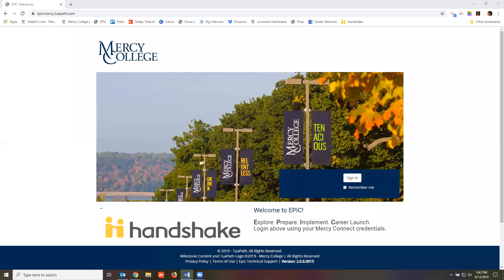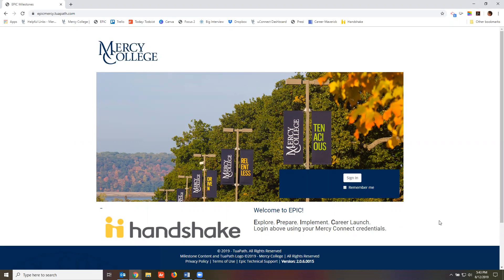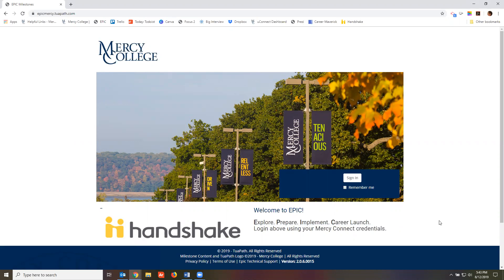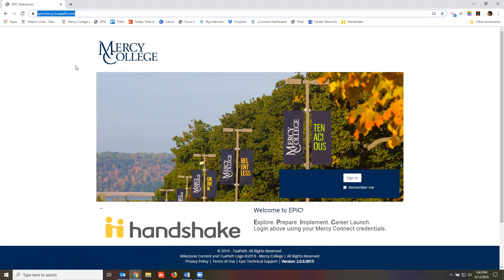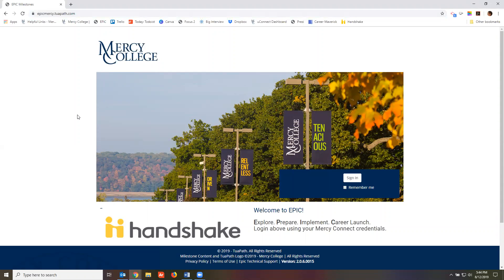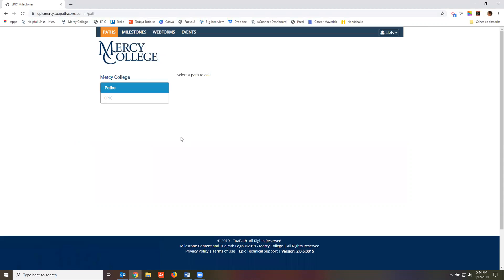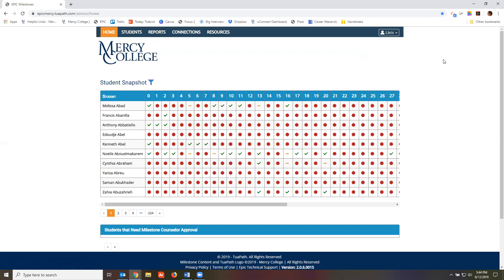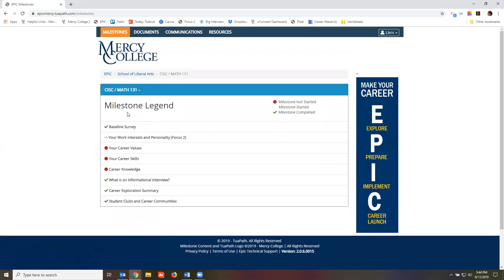How To: Log in to EPIC as Mercy Faculty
EPIC Faculty at Mercy College - learn how to log in to your EPIC account and access the student view.